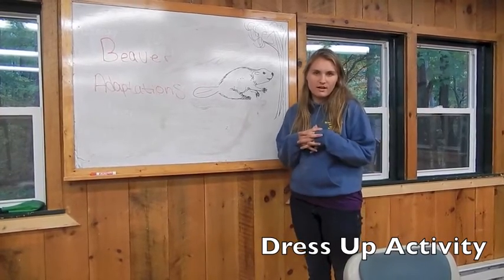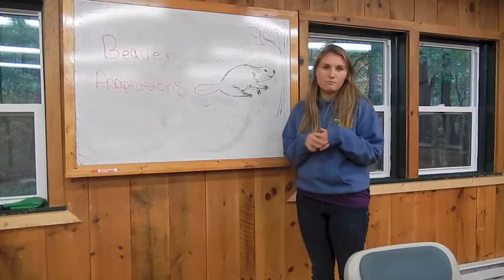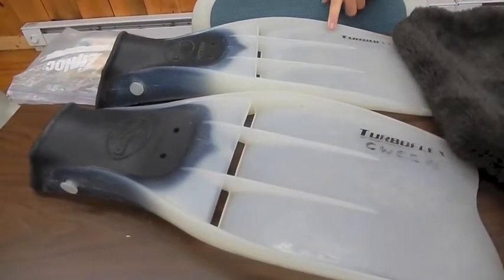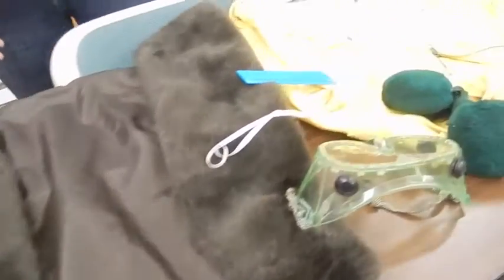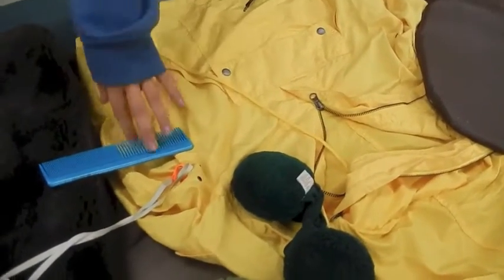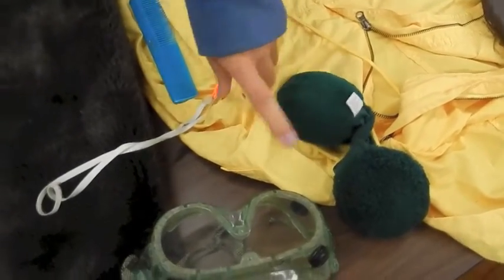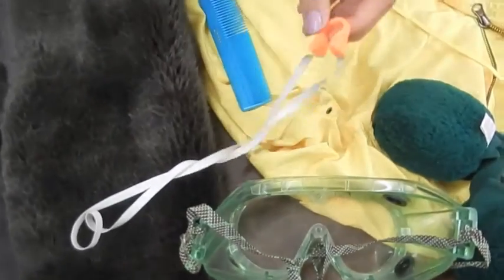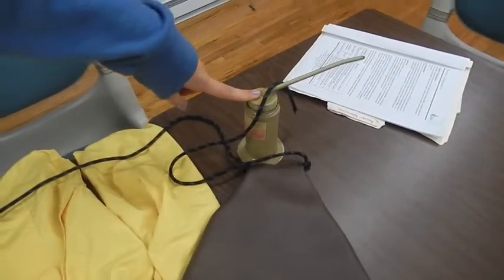Beaver Adaptations Lesson Video